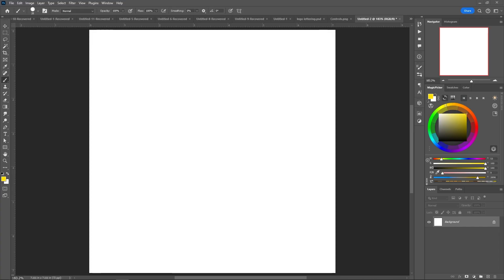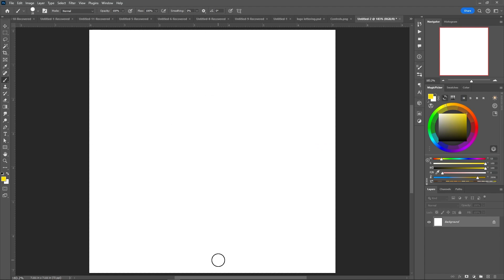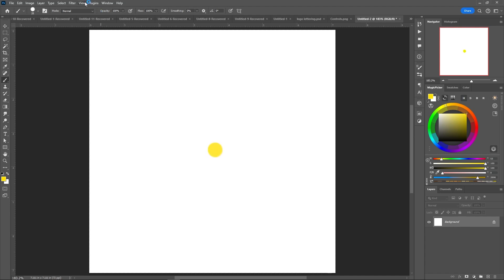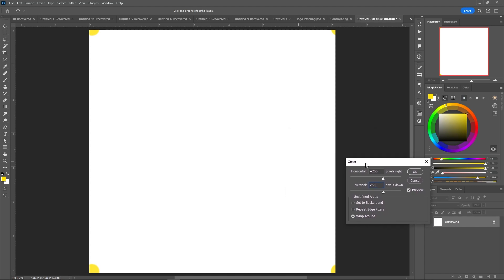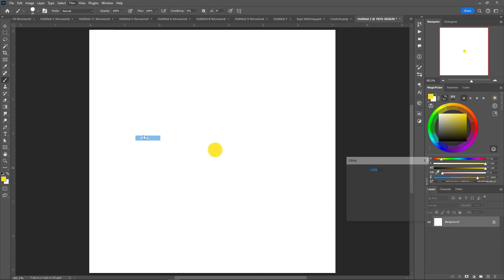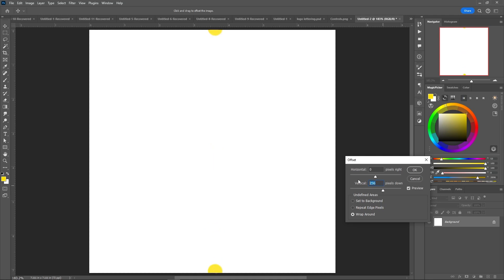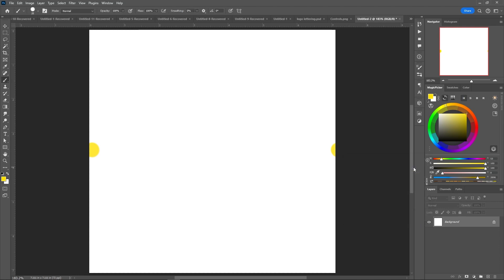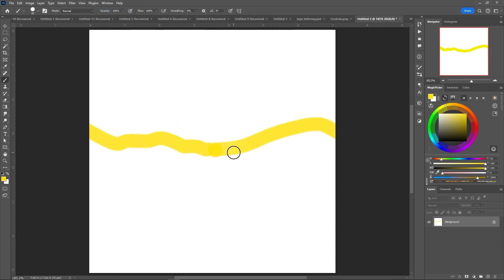What's the SECRET to Mastering Offset in Photoshop?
Offset is often used in creating patterns or tilable textures for 3d models. Here is a quick tutorial on how Offset works in Photoshop.